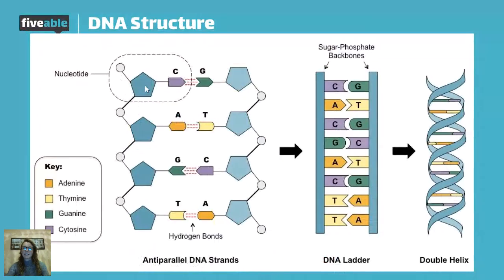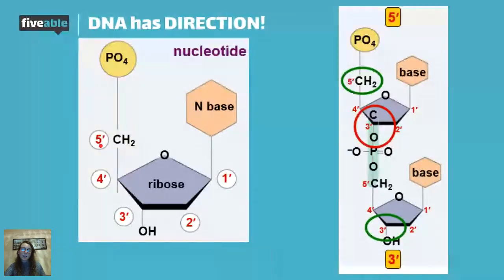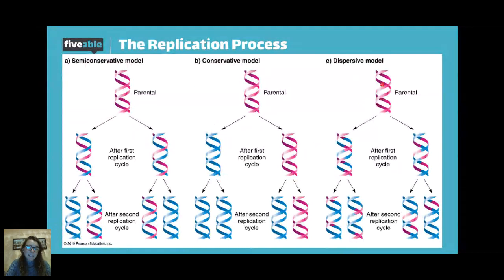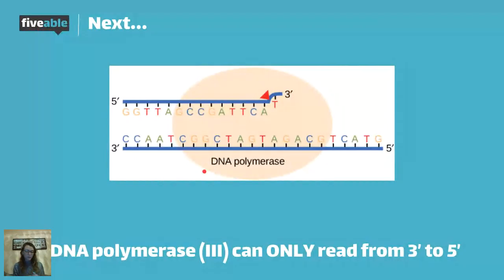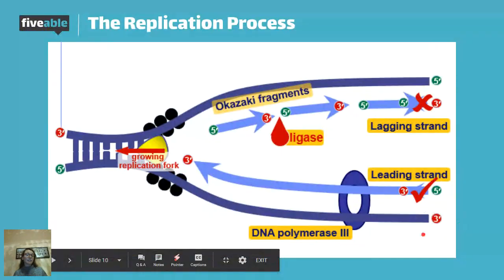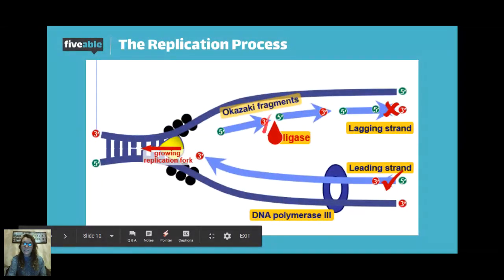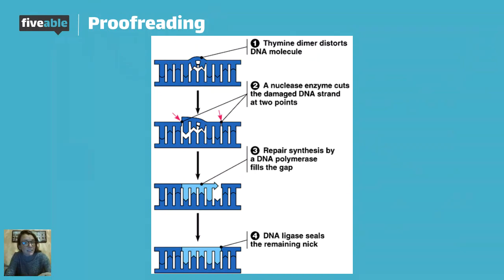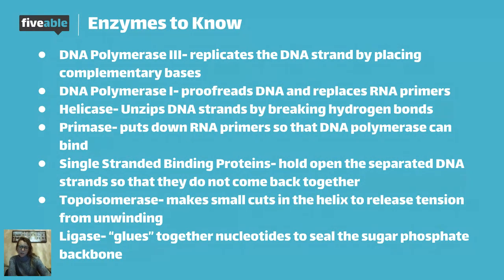AP Biology - DNA Replication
Learn DNA replication for AP Biology with this detailed review session. We break down DNA structure, replication enzymes, leading and lagging strands, and the differences between prokaryotic and eukaryotic replication.

This session covers nucleotide components, base pairing rules, antiparallel strands, semiconservative replication, and the roles of helicase, DNA polymerase, primase, and ligase. Perfect for AP Bio exam prep and strengthening your understanding of molecular biology.

⏱️ TIMESTAMPS:
0:00 Welcome and Introduction
0:32 Speaker Background
1:02 Upcoming Topics Overview
2:04 DNA Structure Review
3:05 Nucleotide Components
4:10 Base Pairing Rules
5:13 Hydrogen Bonds Explained
6:15 Purines and Pyrimidines
8:08 DNA Shape Consistency
9:11 Sugar-Phosphate Backbone
10:13 DNA Directionality
11:47 Nucleotide Stacking
12:18 Lego Analogy
15:01 Antiparallel Strands
16:02 Handshake Analogy
17:34 Semiconservative Replication
18:37 Replication Models
20:43 Replication Timing
21:45 Key Replication Enzymes
22:45 Origins of Replication
24:17 Helicase Function
25:18 Single-Stranded Binding Proteins
26:52 DNA Polymerase
28:28 Polymerase Directionality
30:31 Directionality Questions
32:33 Leading and Lagging Strands
34:07 Leading Strand Replication
35:10 Lagging Strand Challenges
37:43 Coat Zipper Analogy
40:20 Lagging Strand Demo
43:25 Concurrent Replication
44:59 Okazaki Fragments
46:01 Primase and Primers
48:41 DNA Polymerase 1
50:15 Proofreading Process
51:50 Polymerase Functions
53:21 Enzymes Review
54:23 Enzyme List Summary
56:27 Prokaryotic vs Eukaryotic DNA
58:31 Final Questions
1:00:41 Closing Remarks

📝 WHAT YOU'LL LEARN:
• DNA structure fundamentals and nucleotide components
• Base pairing rules and antiparallel strand orientation
• Semiconservative replication process
• Functions of helicase, primase, DNA polymerase, and ligase
• Leading vs lagging strand replication
• Okazaki fragments and RNA primers
• Differences between prokaryotic and eukaryotic DNA replication

📚 STUDY AP BIO WITH FIVEABLE:
Study guides, practice questions, and exam prep for AP Bio.